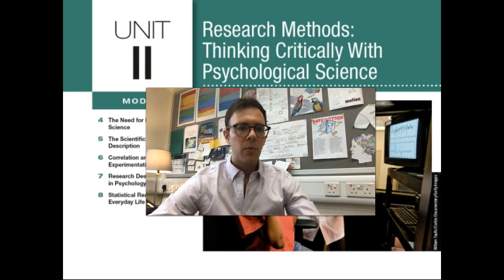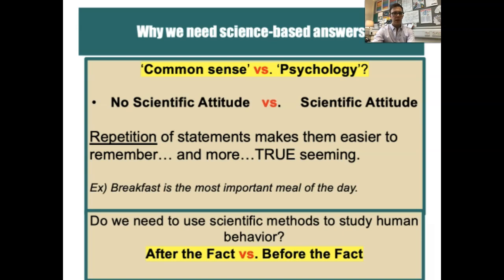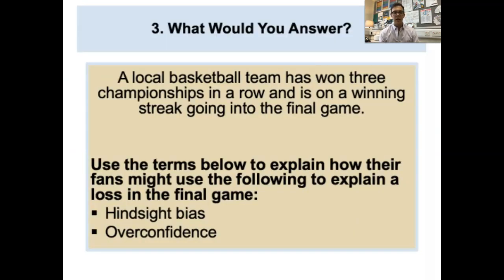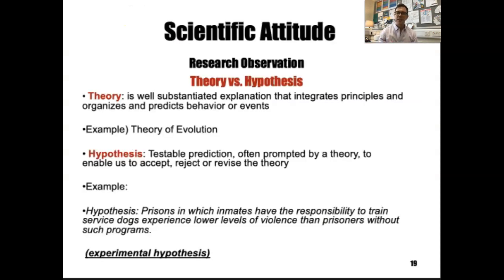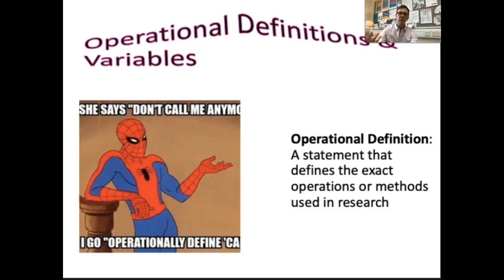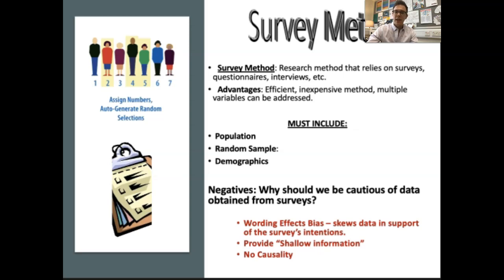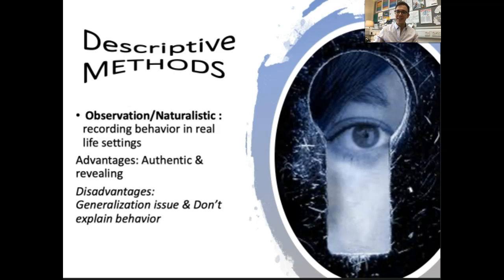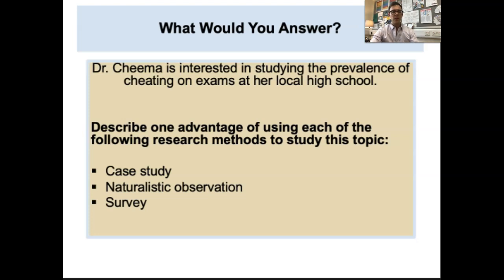AP Psych Unit 2 Descriptive Research Methods